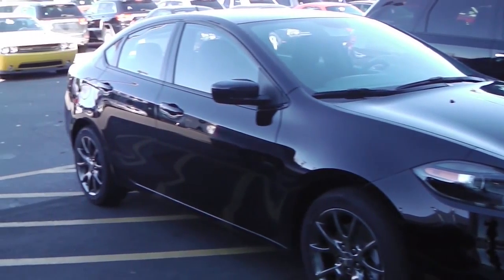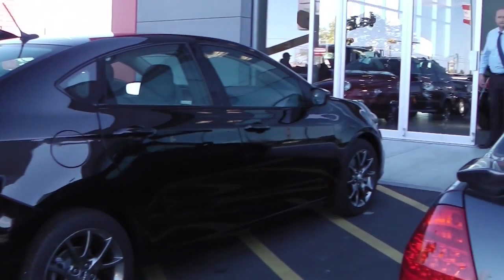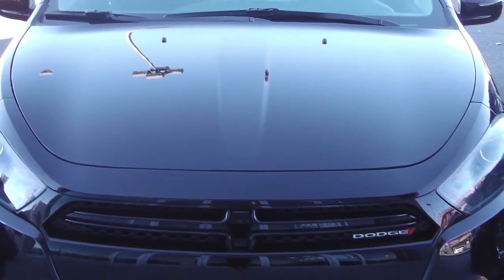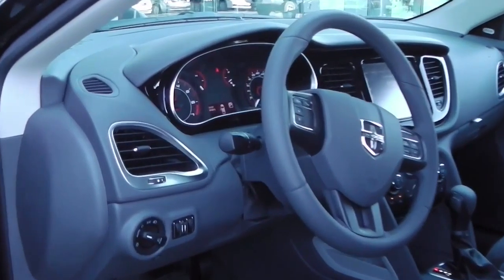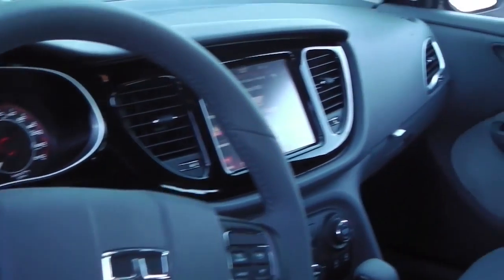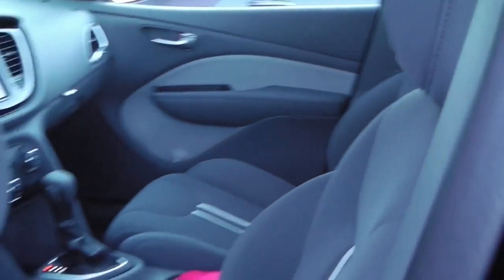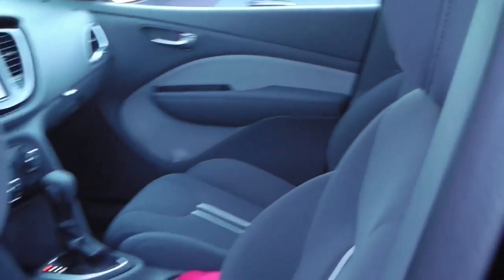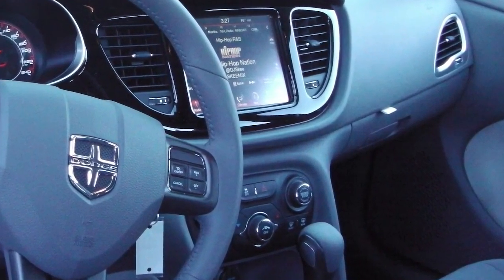2013 Dodge Dart for Scott - Eastside Dodge - Calgary, Alberta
815 36 Street North East,
Calgary, AB T2A 4W3